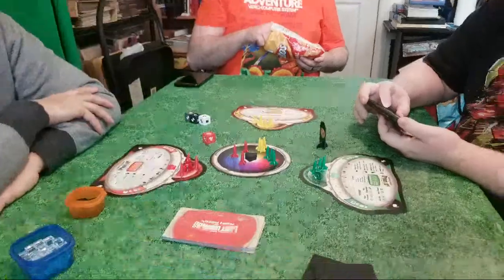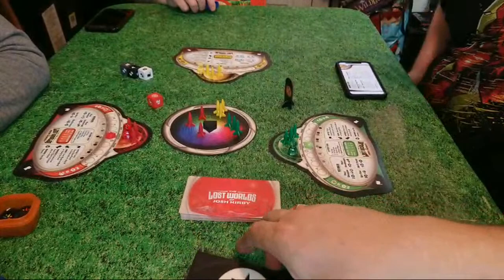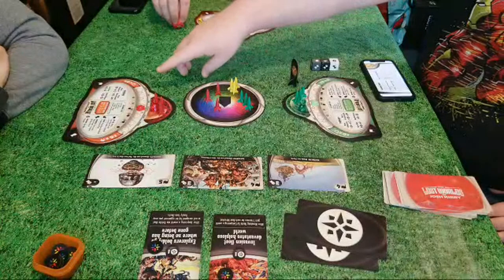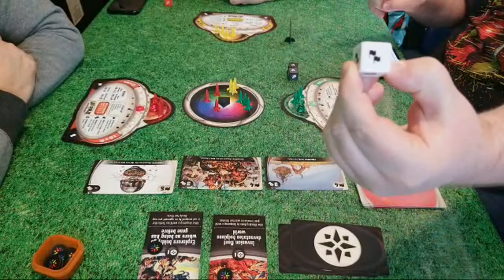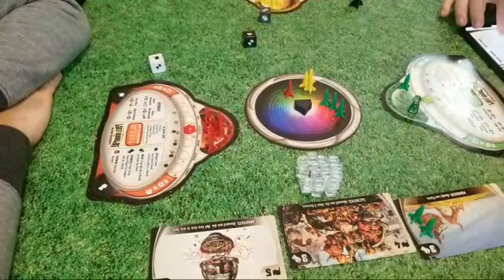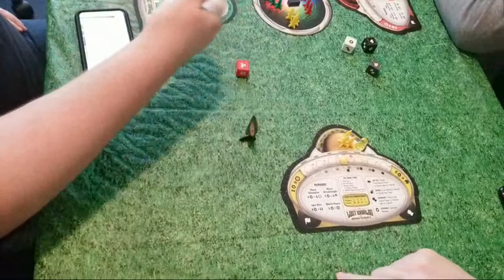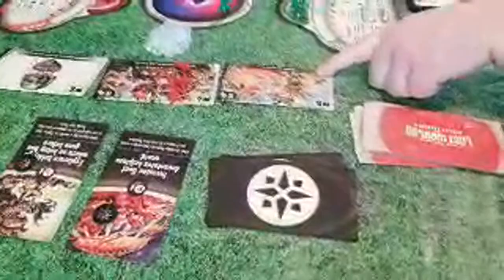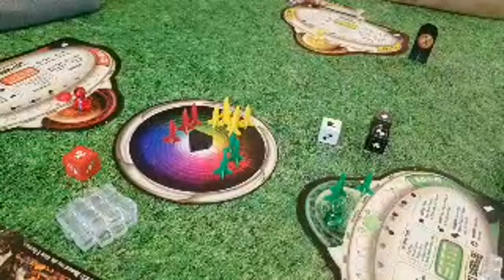Pixie Play Through - the Lost Worlds of Josh Kirby